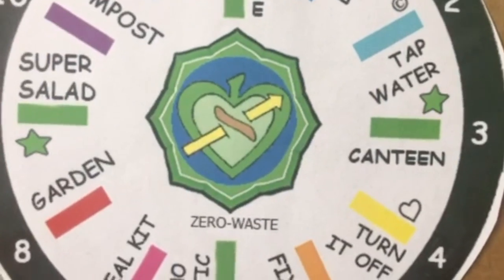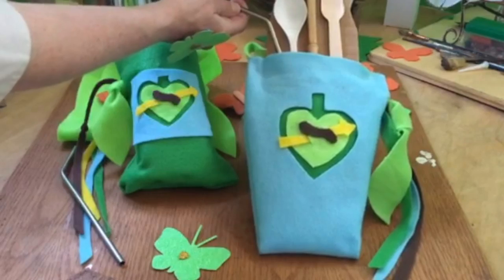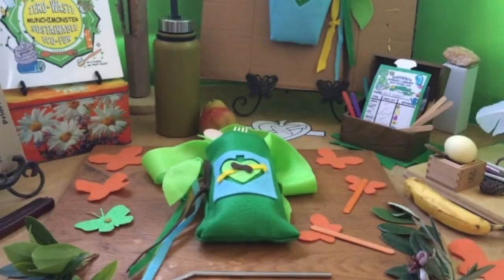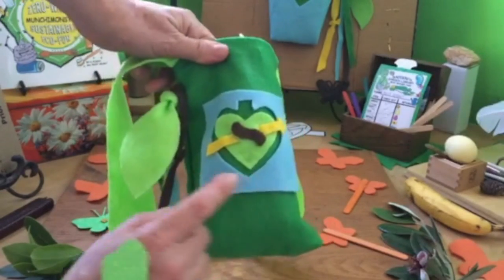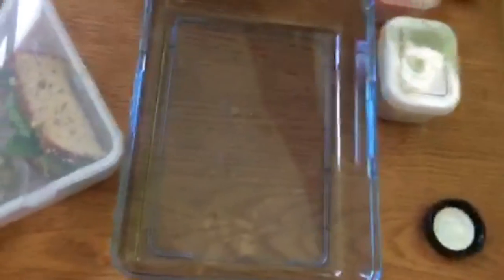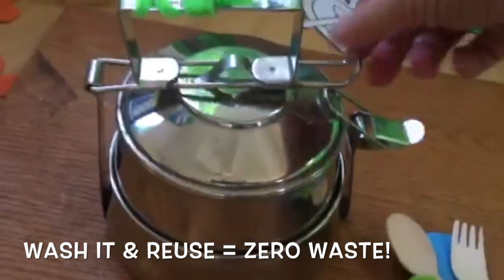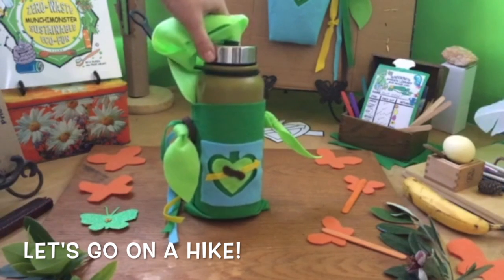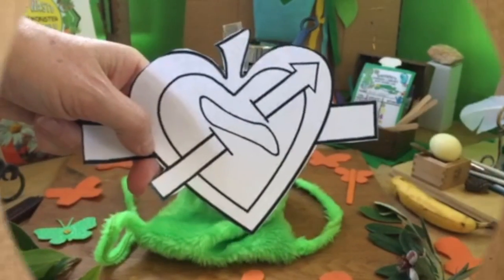Munchimonster Zero Waste Kit and Lunch for Kids Pt 1 of 2, Sustainable Science Course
Make Munchimonster's Zero Waste Kit and nutritious Lunch!
Create a sustainable planet by learning zero-waste habits. Munchimonster's Zero Waste Take-Along Meal Kit is simple to make! A sustainable zero-waste lunch is tasty!

Zero Waste means we make less trash because we re-use items many times. We do not buy 1-use items. A Zero Waste whole food lunch does not create trash. If you have leftover food scraps you may compost them. Wash food containers and reuse them the next day.

MATERIALS that go inside the Zero Waste Take-Along Meal Kit:
Reusable ( meaning we use an item many times )
Home Items ( meaning use what you already have at home)
-fork (metal, bamboo, or compostable material)
-spoon (metal, bamboo, or compostable material)
-straw (metal, bamboo, or compostable material)
-cloth or spongy napkin
-canteen (metal) OR reusable cup (up cycled plastic or metal/etc)
-food container (metal, bamboo, compostable or upcycled plastic)
If you have old plastic items at home, you may use them in you kit, but do not acquire any new plastic spoons, forks, or straws. A food container may be plastic if it is not new, reuse & upcycle what you already have.

ZERO WASTE SUSTAINABLE LUNCH- You choose!
- Munchimonster Super Salad and dressing
-vegetable stew, cous cous dish,
-sandwich: veggie, cheese etc
-cheese & crackers, peanut butter & crackers
-carrot & celery sticks, a cooked vegetable, any veggie is good!
-pick a fruit, orange, apple, pear, whatever you like!

MATERIALS to make the Zero Waste Take-Along Kits:
We will do this in video part 2. But you may start collecting the materials:
Fabric in 5 different colors. I used felt to make the heart.
-dark green for 'earth' heart and for pouch part of bag
-light green for 'our healthy' heart & for bag straps and leaves
-yellow felt for heart 'sun' arrow
-light blue felt for heart square pocket
-orange felt for butterfly
-popsicle type stick ( to attach your butterfly to )
-pattern for butterfly (download PDF from site )
-pattern for Munchimonster Zero Waste Heart (download Pdf from site)
-pattern for bag, or figure it out yourself, its easy (download from site)

Eco-Fun Is For Everyone!